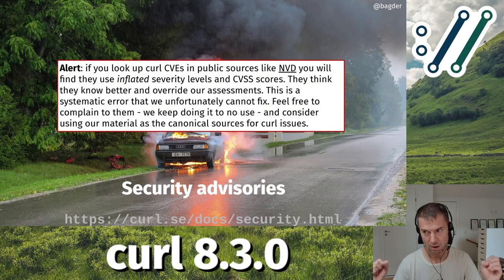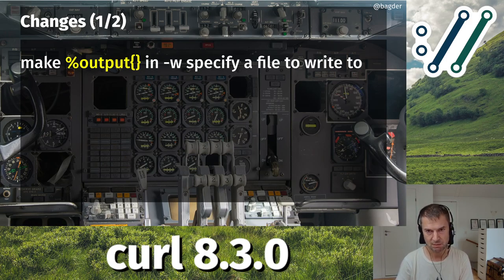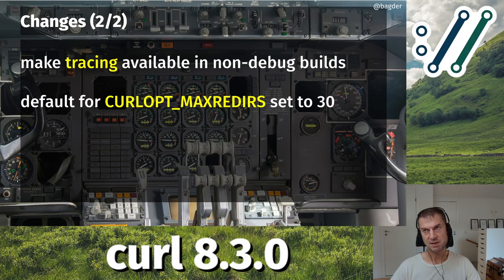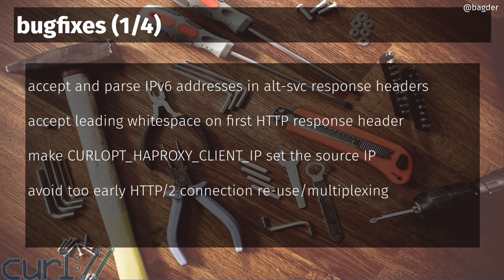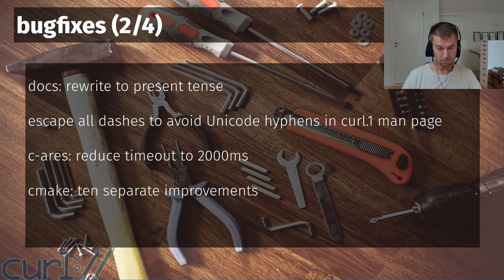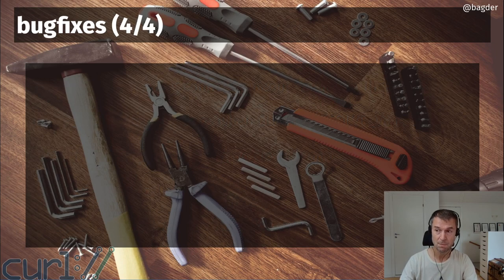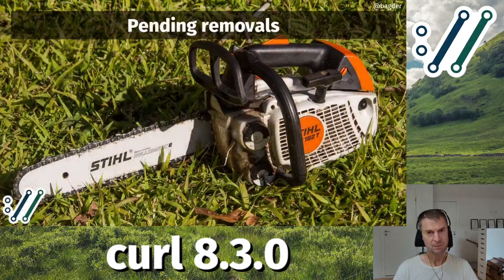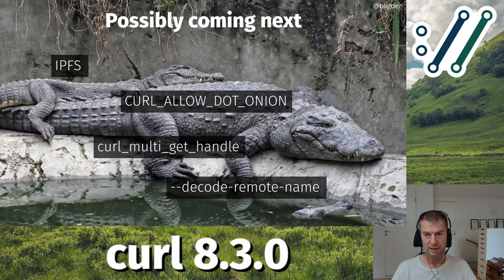curl 8.3.0 with Daniel Stenberg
Everything that is new and changed in curl 8.3.0 compared to previous release

0:00 Intro
0:10 Daniel Stenberg
0:21 agenda
1:00 Release 251
1:35 Participation
2:23 Time
2:50 Security Advisories
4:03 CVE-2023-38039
7:38 New stuff
15:41 Bugfixes
32:55 Pending removals
34:04 Future
39:12 Next release
39:40 Release cycle
41:25 curl support
41:34 Bugs?
41:59 Security problem?
42:33 Sponsors